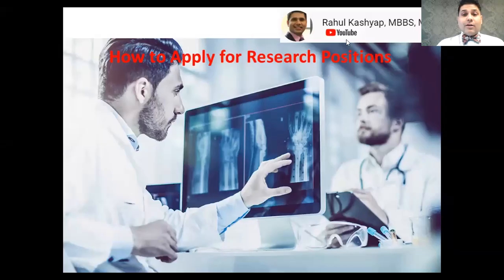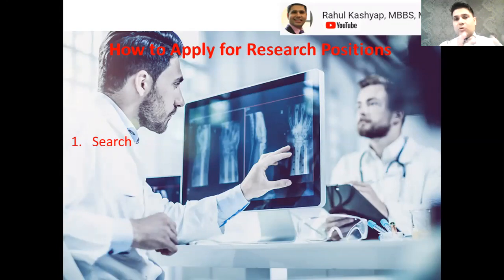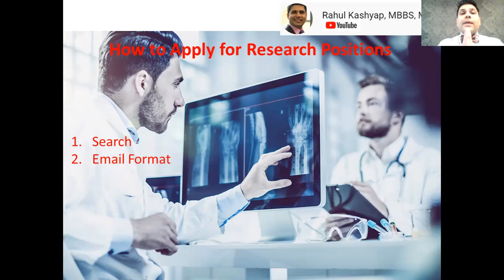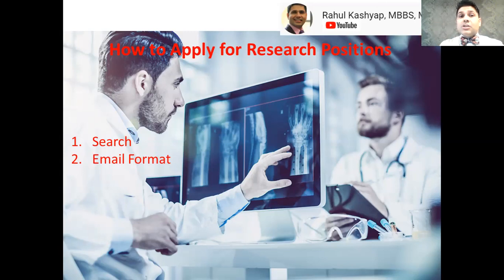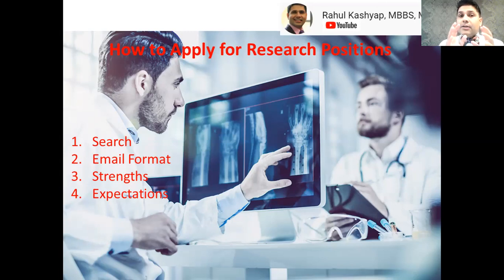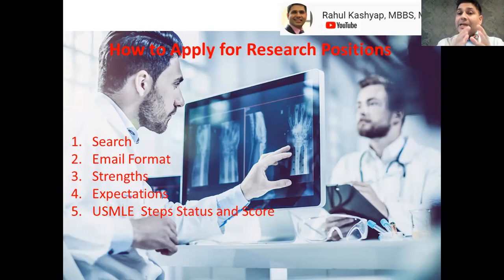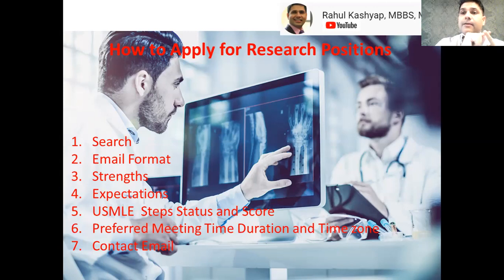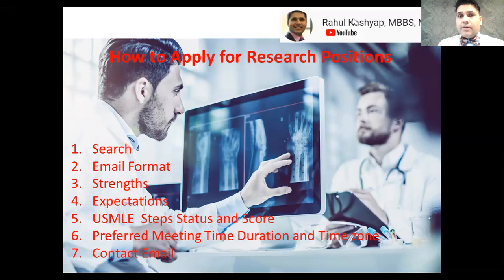How to Apply for Research Positions in US: Dr Kashyap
Here are few tips to enhance your chances to get a research positions in US, By Dr. Rahul Kashyap